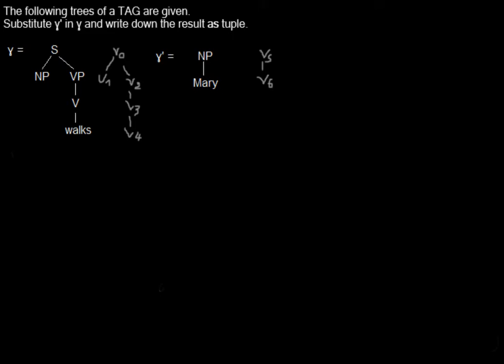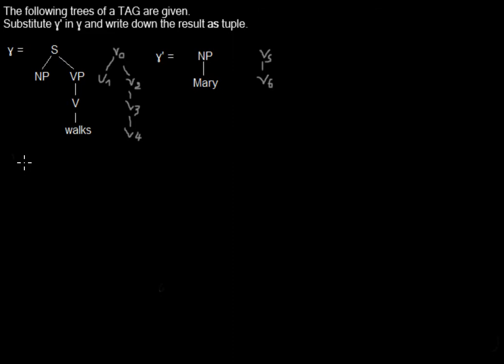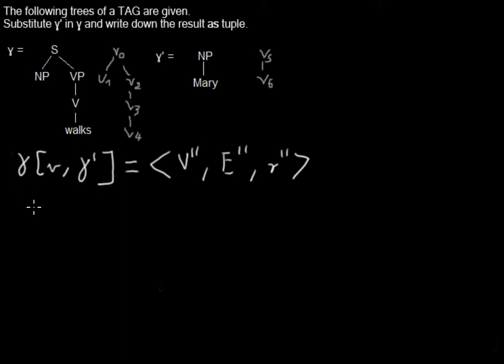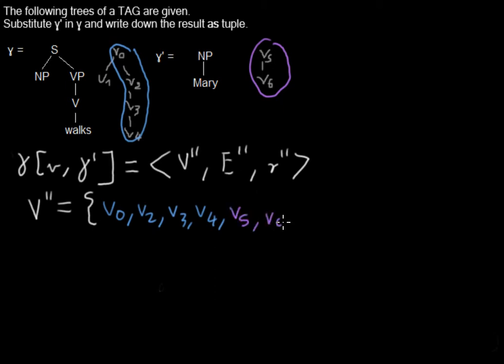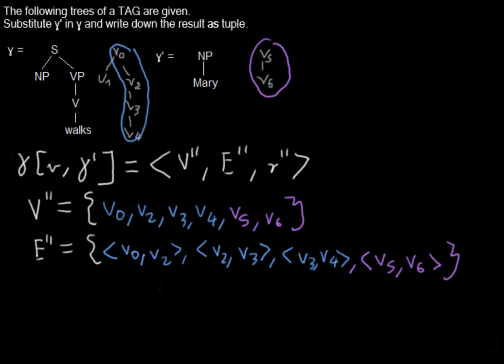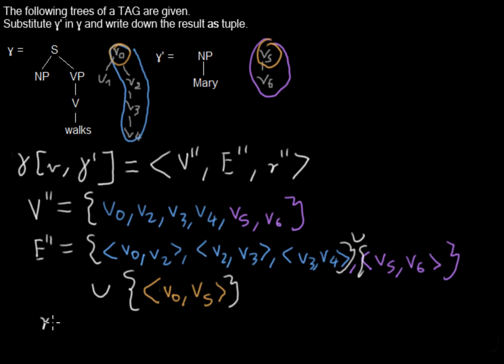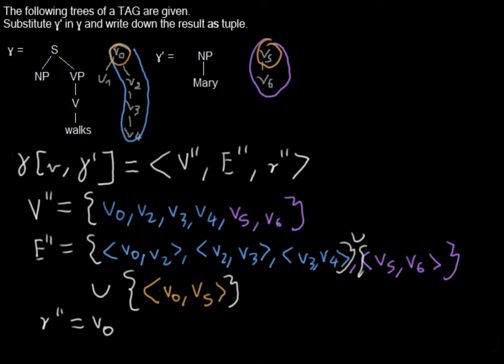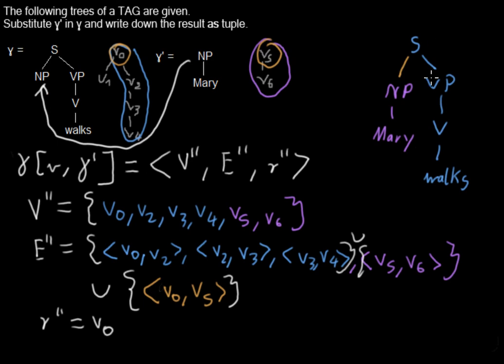TAG - Substitution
Substitution in tree adjoining grammars in detail and with formal definition.

Reference:
Kallmeyer, Laura: Parsing beyond context-free grammars. Heidelberg : Springer, 2010 (Cognitive technologies) p. 22